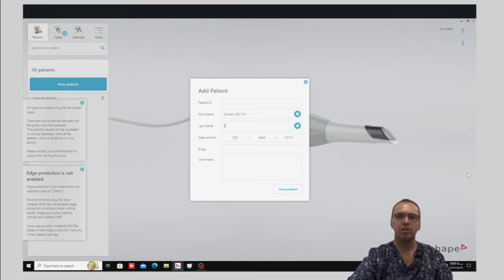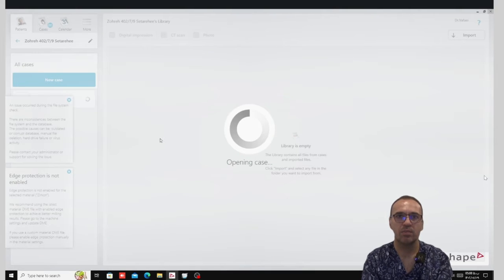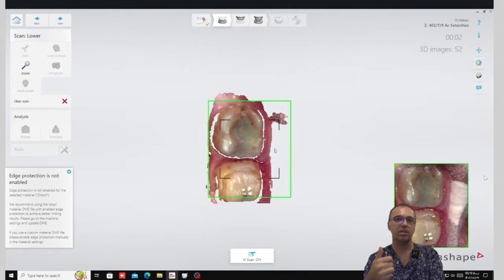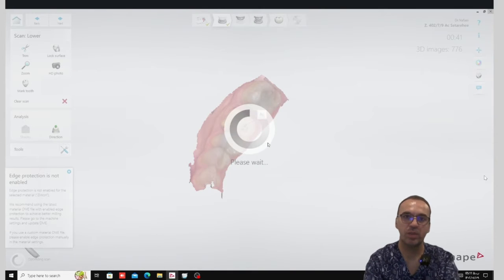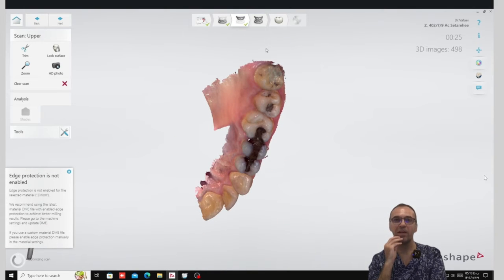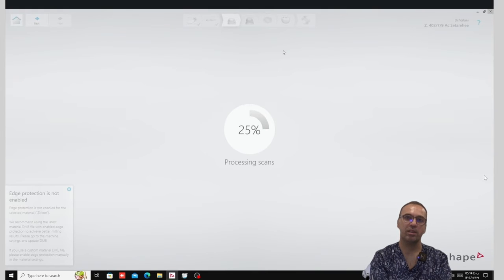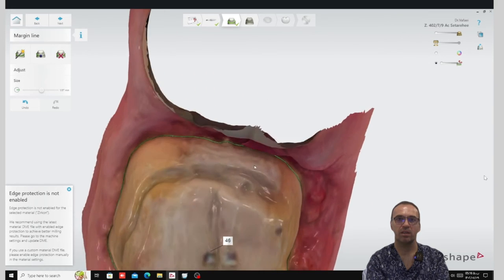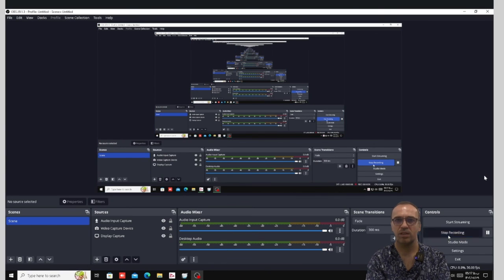AI in 3shape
AI (Artificial Intelligence) has become a prominent technology in various fields, including dentistry. While 3Shape is a leading provider of dental CAD/CAM solutions, it does not have an integrated AI module. However, 3Shape does offer advanced scanning, designing, and manufacturing capabilities that are widely used in the dental industry.

That being said, AI technology has made advancements in dentistry and is being employed by various companies and researchers to enhance different aspects of dental workflows. Here are a few areas where AI is being utilized in dentistry, although they may not be specifically integrated within 3Shape:

1. Image analysis and interpretation: AI models can assist in the analysis and interpretation of dental images such as X-rays and intraoral scans. Machine learning algorithms can aid in the detection of dental caries, bone loss, and other pathologies, potentially improving diagnostic accuracy and efficiency.

2. Automated case planning: AI algorithms can assist in automated case planning, taking into account various factors such as tooth positions, occlusion, and facial aesthetics. By leveraging AI technology, dentists and technicians can streamline the treatment planning process and achieve more predictable outcomes.

3. Prosthetic design optimization: AI can be used to optimize the design of dental prosthetics, including crowns, bridges, and dentures. By analyzing large datasets of existing restorations and patient-specific information, AI algorithms can generate suggestions and recommendations for better restoration designs.

4. Quality control and assurance: AI can be applied to quality control processes within dental laboratories. By automating the inspection and evaluation of dental restorations, AI algorithms can detect potential defects, inaccuracies, or deviations from the desired specifications, ensuring higher quality standards.

It's important to note that the integration of AI technology into specific dental software solutions can vary based on the company's developments and partnerships. While 3Shape may not have an integrated AI module at present, the dental industry as a whole continues to explore and develop AI applications to enhance various aspects of dental workflows.

If you're interested in incorporating AI technology into your dental practice, I would recommend staying updated with advancements in the field and exploring partnerships or software solutions that specifically offer AI integrations.